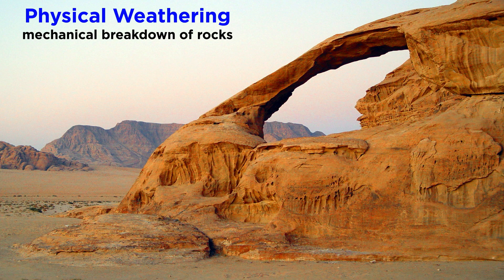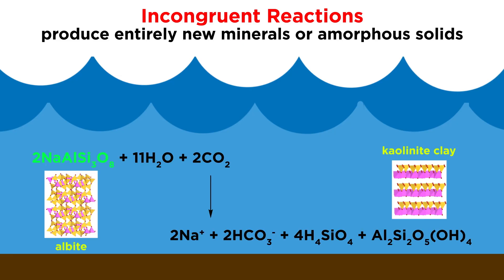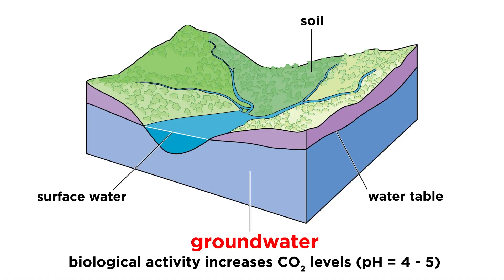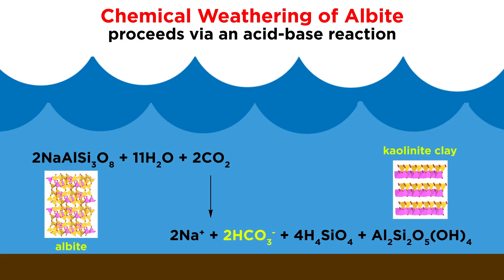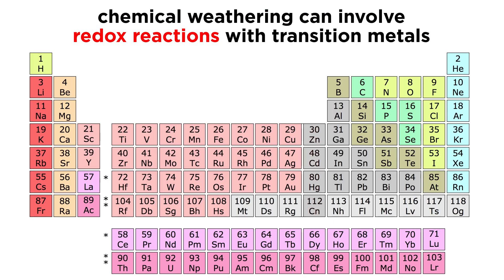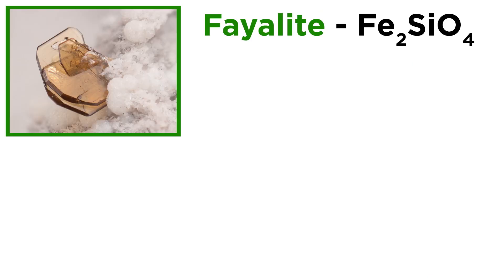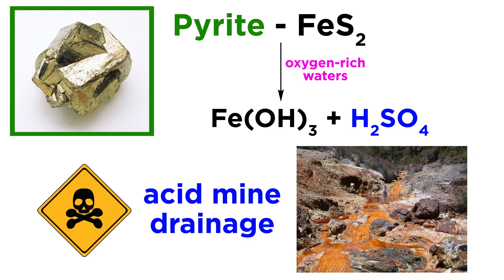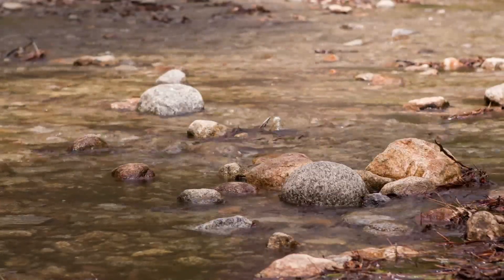Chemical Weathering Processes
With physical weathering understood, let's talk about chemical weathering. The minerals found in rocks can sometimes undergo specific chemical reactions to modify the composition of the rock, and this is called chemical weathering. These reactions are typically either acid-base reactions or redox reactions. Let's get a closer look at the chemistry now!